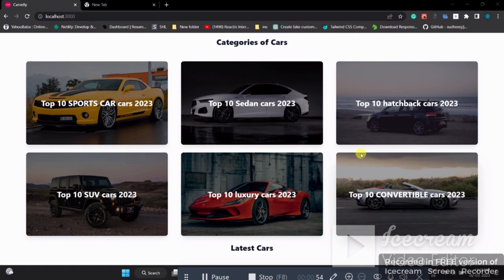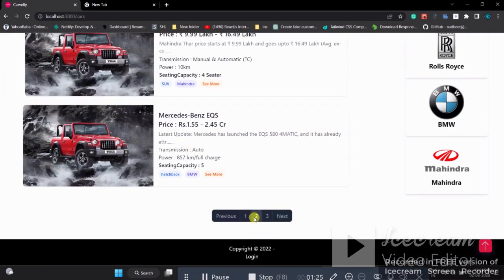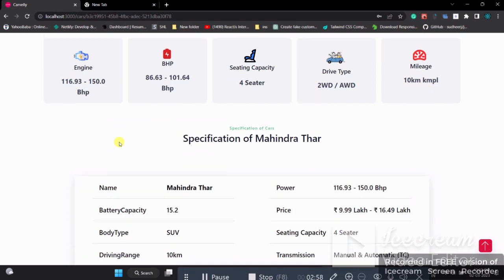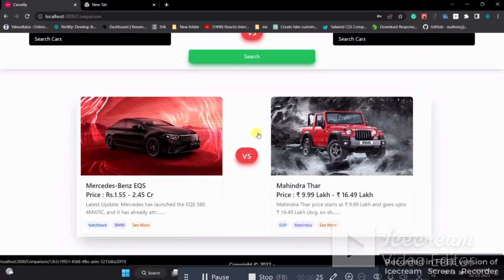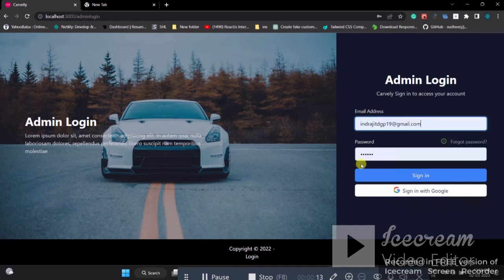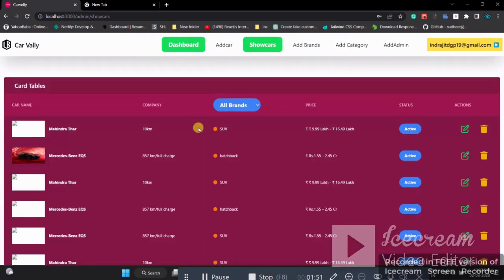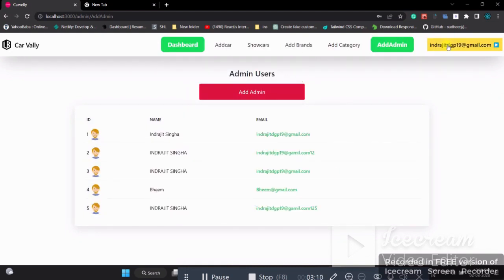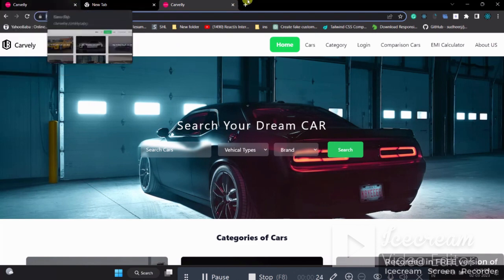Make a Advance Blog Apllication with Recat and Firebase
How to create a blog website using React.js. Blog app React project from scratch for beginners. Design React blog app using functional React components and React Router Dom.